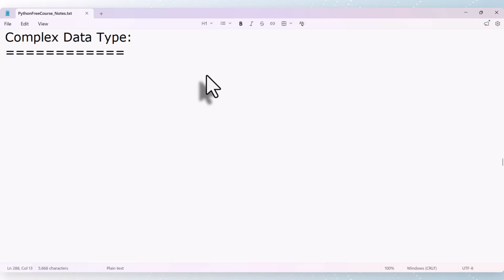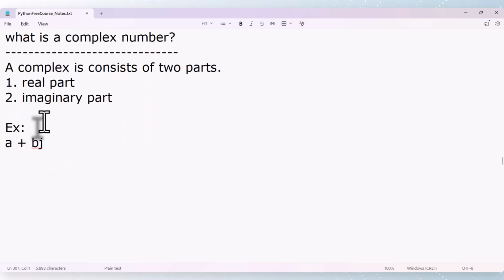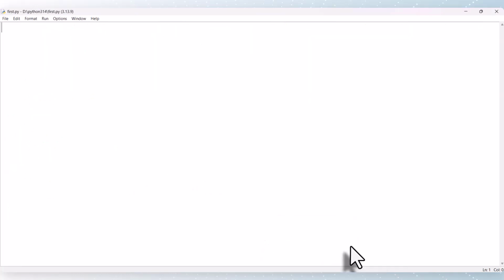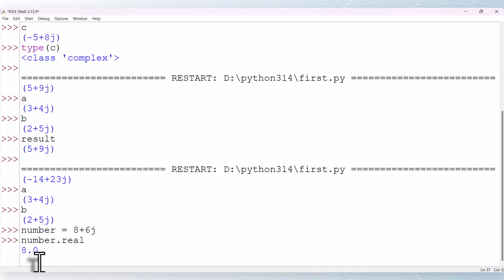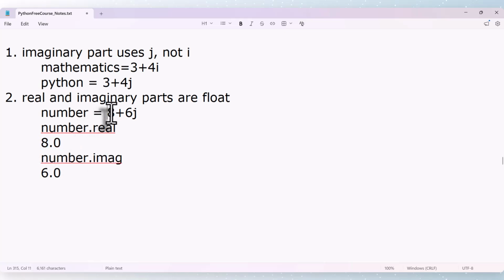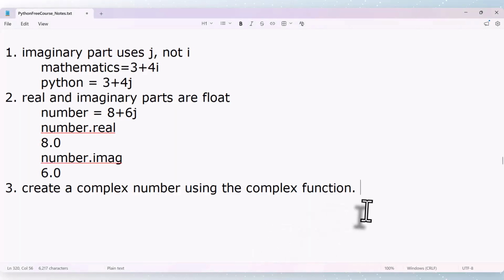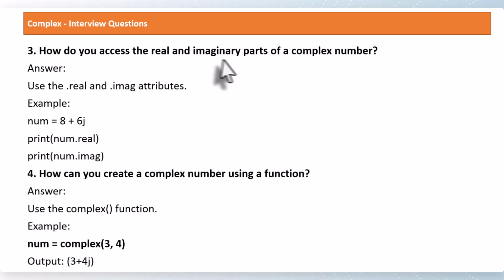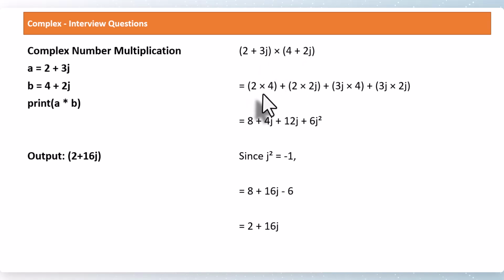Lesson 020 | Python Programming | complex data type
Get lifetime access to:

📑 Presentation Slides
💻 Coding Exercises
📝 Assignments
❓ Practice Questions
💼 Industry Interview Questions
🚀 Mini Projects
🎯 Capstone Projects

In this video, you will learn the Complex (complex) Data Type in Python with simple explanations and practical examples. We will understand what complex numbers are, how Python represents them using the j notation, and how to create, display, and perform arithmetic operations on them. You'll also learn how to access the real and imaginary parts, create complex numbers using the complex() function, calculate their magnitude using abs(), and understand where complex numbers are used in real-world fields such as electrical engineering, signal processing, robotics, artificial intelligence, and scientific computing. The lesson also covers common mistakes, best practices, interview questions with answers, and practice programs.